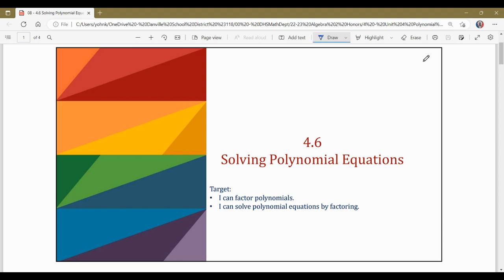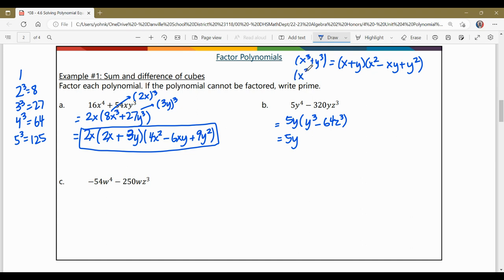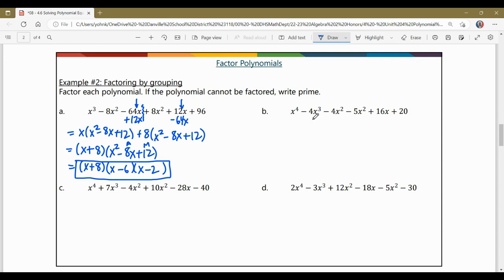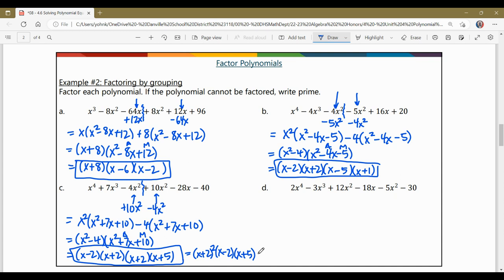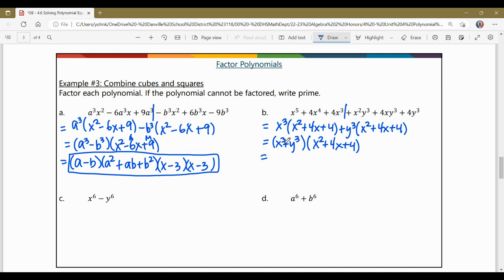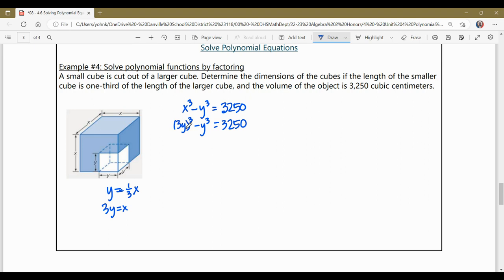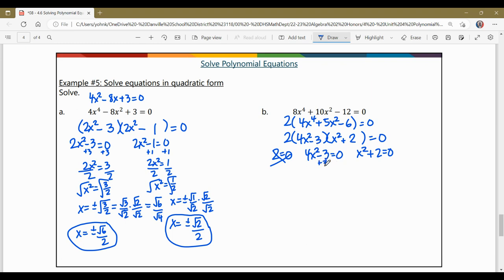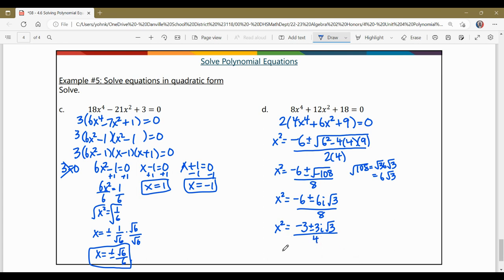Algebra 2 Honors - 4.6 Video